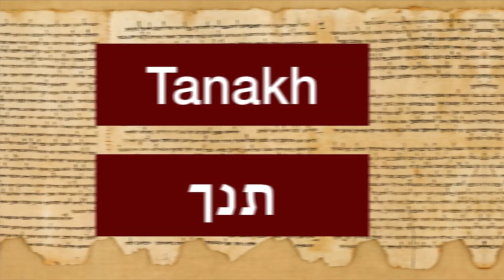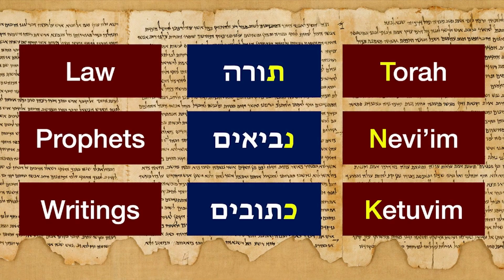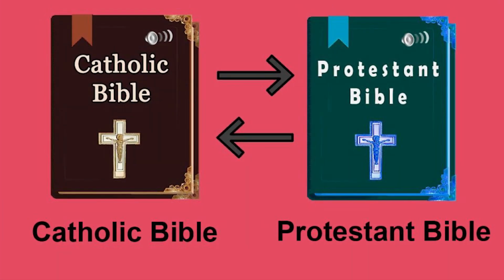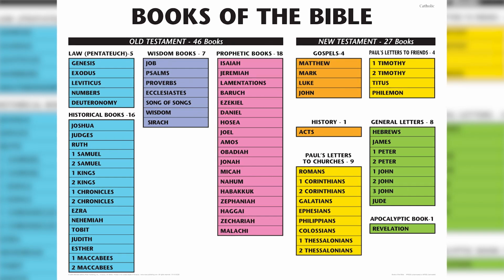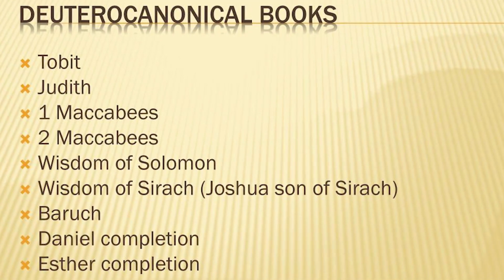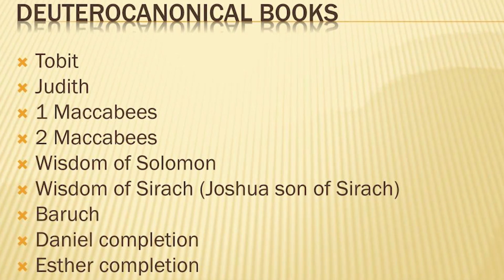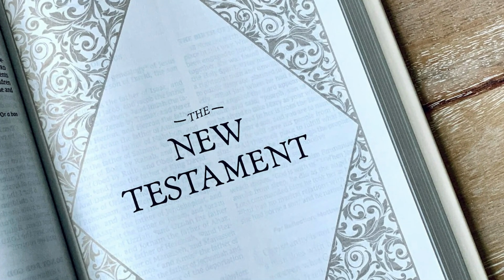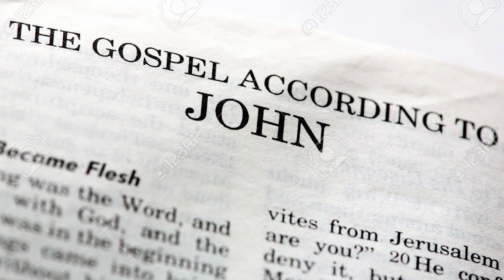The Bible Explained - Canon - Episode 2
In the second episode of 'The Bible Explained' we take a closer look at the 'Canon'  which is the list of the officially accepted books in the Bible. We look at the formation of the canon of the Old Testament and New Testament. Closely linked with this is the Hebrew Bible i.e. the Tanakh and its relation to the Catholic Bible. Also, we study the difference between the Protestant and Catholic Bibles by looking at the Septuagint and the Deuterocanonical books. Lastly, we look at the criteria for determining the canonicity of the books of the Bible.

The Bible Explained is an attempt to introduce the general viewer to the world of the Bible.

Welcome to this channel where we embark on a fascinating journey through the rich history and intricate development of the Biblical canon. In this enlightening video, we'll delve deep into the world of sacred scriptures, exploring the origins, selection criteria, and the enduring authority of the Bible.

Biblical Canon: Discover the significance of the Biblical canon, which encompasses the accepted sacred scriptures of Christianity.

Understanding the Biblical Canon: We'll guide you through a comprehensive understanding of what the Biblical canon represents and its profound impact on faith.

History of the Biblical Canon: Trace the historical evolution of the Biblical canon, from its earliest beginnings to its modern-day form.

Formation of the Bible: Uncover the intricate process of how the Bible, with its diverse Books, was meticulously formed over centuries.

Books of the Bible: Learn about the various books that make up the Bible and their unique contributions to religious literature.

Canonical Scriptures: Explore the authoritative and revered status of the canonical scriptures within the Christian tradition.

Apocryphal Books: Understand the distinction between canonical and apocryphal books and their historical significance.

Biblical Authority: Delve into the profound authority that the Bible holds within religious communities worldwide.

Canonization Process: Learn about the meticulous process of canonization that determined which texts would be included in the Bible.

Development of the Biblical Canon: Gain insights into how the Biblical canon developed and evolved over time.

Criteria for Canonization: Discover the criteria and considerations that guided the selection of books for inclusion in the canon.

Bible Compilation: Gain an understanding of how the Bible was compiled from a wide range of ancient texts.

Accepted Books of the Bible: Explore the books universally accepted as part of the Biblical canon.

Deuterocanonical Books: Learn about the Deuterocanonical books and their place within certain Christian traditions.

Canonical Lists: Examine different canonical lists and how they have shaped the Biblical canon.

Scriptural Authority: Understand the profound authority that the Bible holds for believers and scholars alike.

Biblical Hermeneutics: Explore the methods and principles of interpreting Biblical texts.

Ancient Manuscripts: Gain insights into the ancient manuscripts that have preserved the Bible's teachings.

Scripture Selection: Learn about the careful selection process that determined which texts would be considered divinely inspired.

Inspiration of the Bible: Discover the concept of divine inspiration that underlies the Bible's enduring influence.

Join us on this educational and enlightening journey into the heart of the Biblical canon. Whether you're a scholar, a student of theology, or simply curious about the foundations of the Christian faith, this video is a valuable resource.

Video Chapters:

0:00 Introduction
0:24 Canon
0:46 Tanakh Canonicity
3:08 Arrangement of Biblical Books
3:45 Catholic v/s Protestant Bible
6:40 New Testament Canon
7:31 Criteria for Canonicity